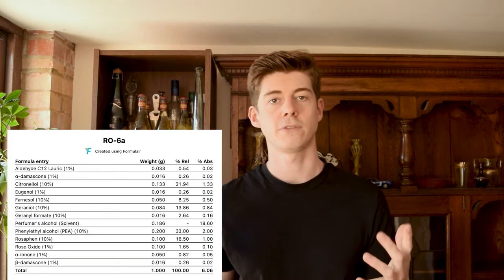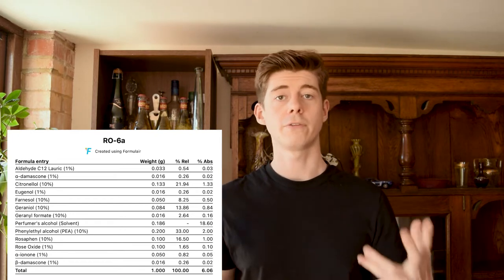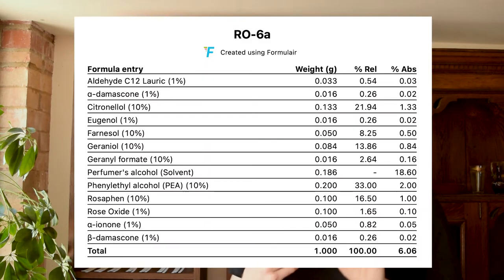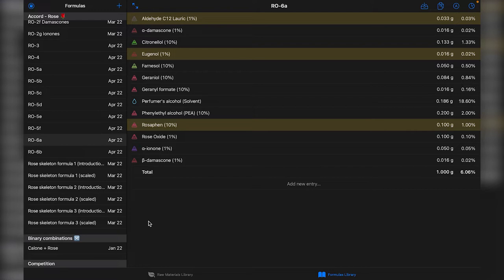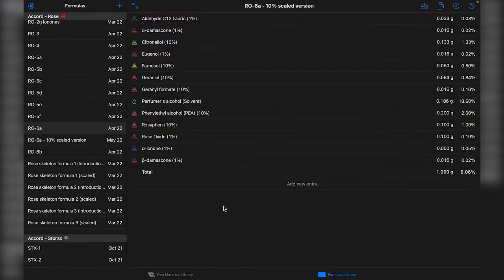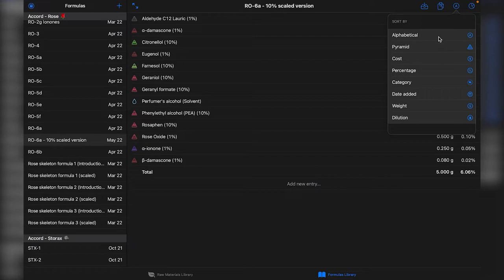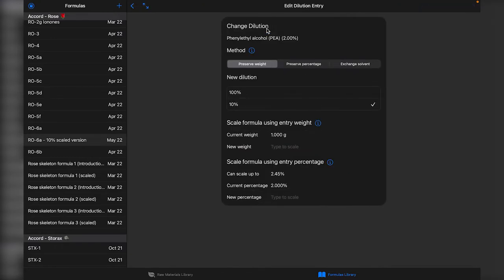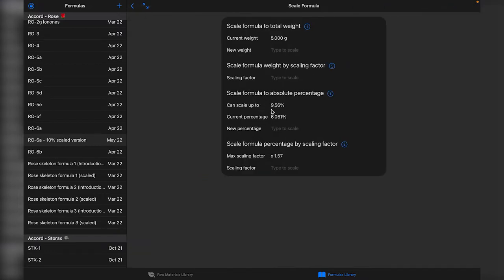Rose series FINALE - Using rose in perfumes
Books referenced in this series:
Arctander's book

Outro music is my own